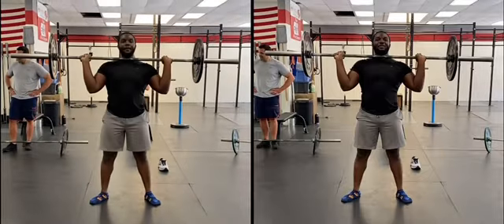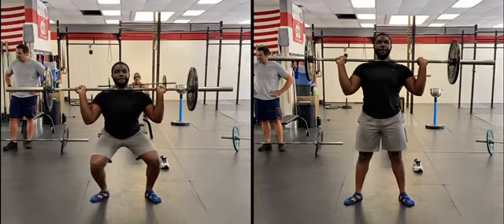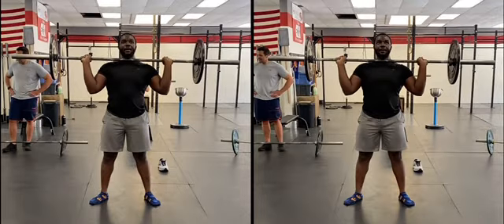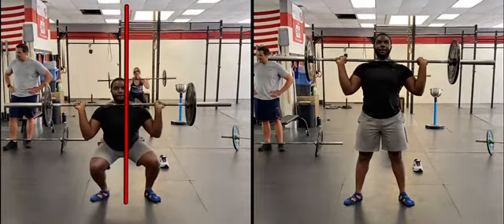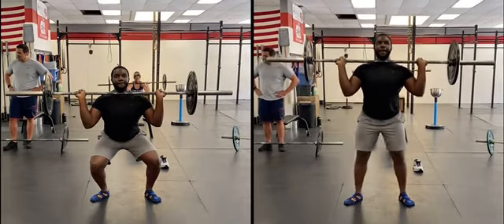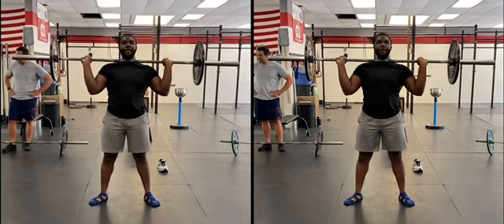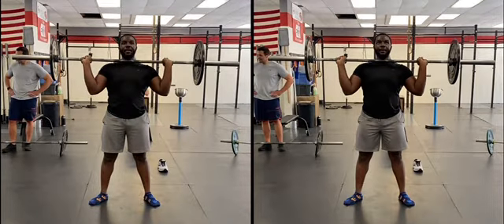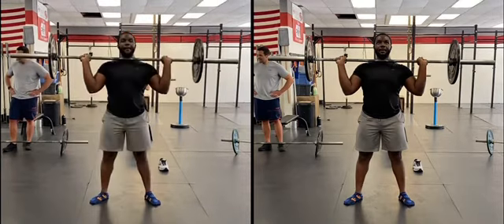Self Video Analysis: Fixing Yourself Starts Here